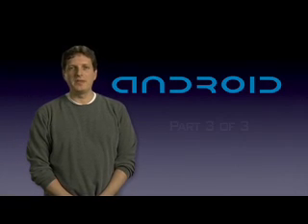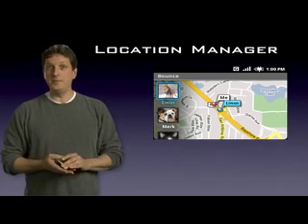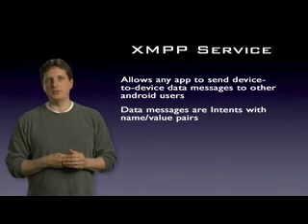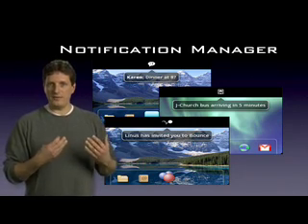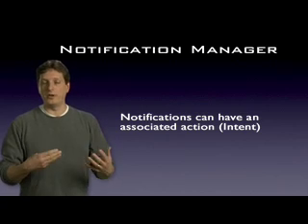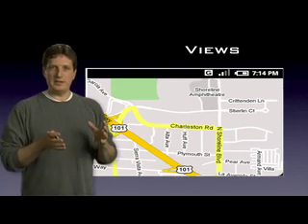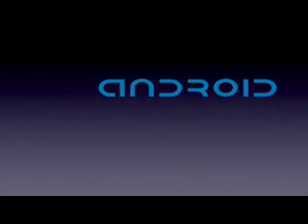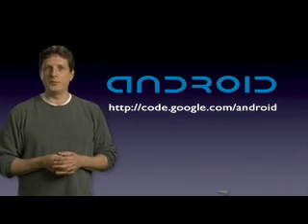Androidology - Part 3 of 3 - APIs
Part 3 of 3 in an overview series on the Android platform. In this segment, Mike gives an overview of a few of the APIs available on the platform.